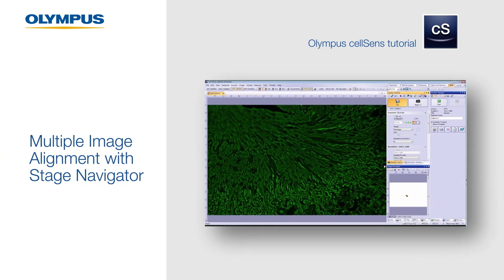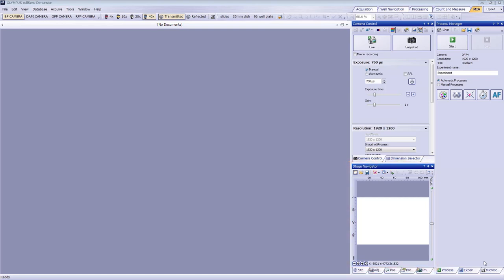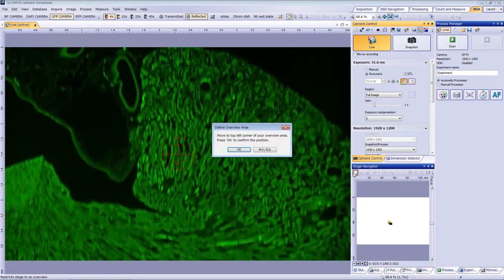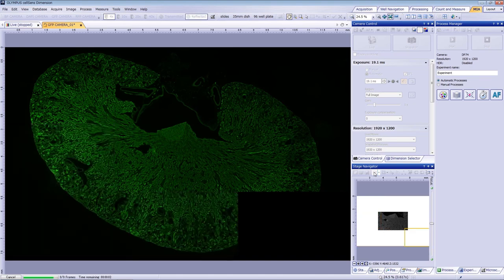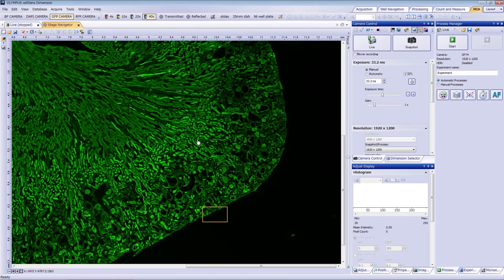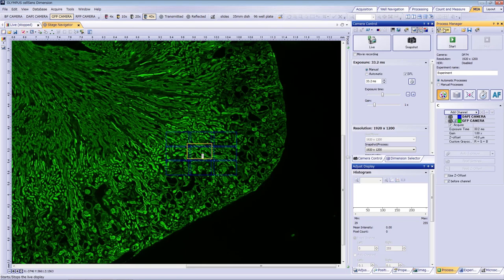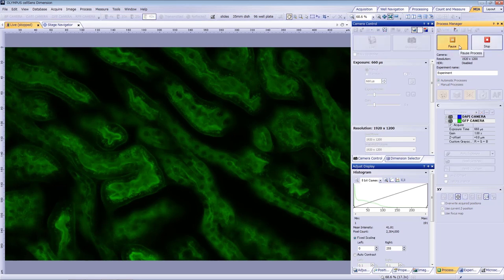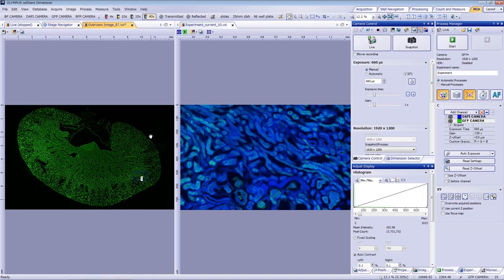cellSens Tutorial: Multiple Image Alignment and Stage Navigator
In this video, learn how to acquire a stitched image using the multiple image alignment and stage navigator functions in cellSens software.